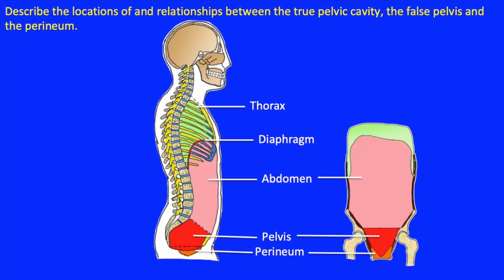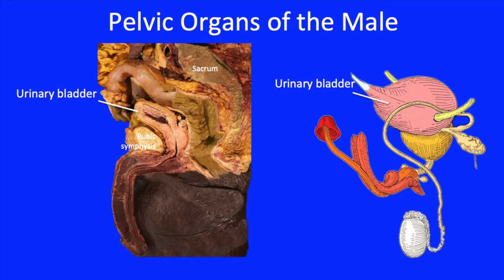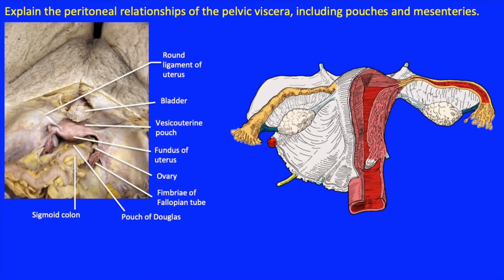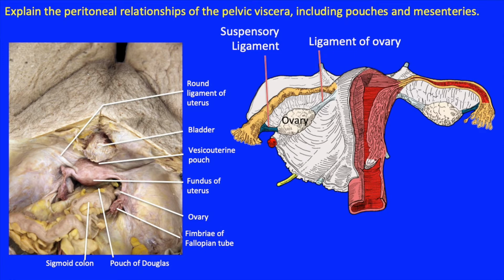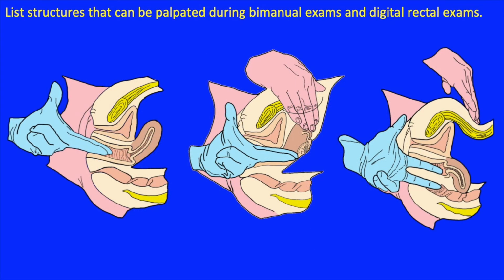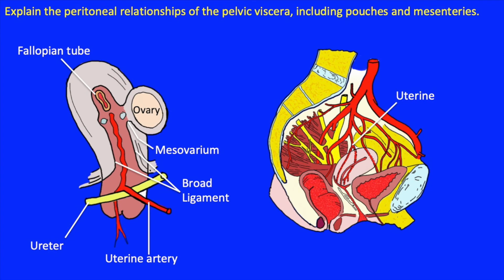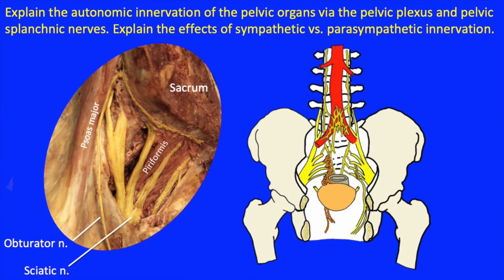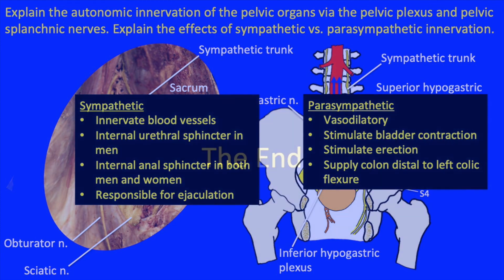Anatomy of the Pelvis (3/4): The Viscera of the Pelvis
Objectives are as follows:
* Describe the anatomical features and general functions of the pelvic viscera in females (bladder, uterus, uterine tube, ovary, cervix, vagina, and rectum).
* Describe the anatomical features and general functions of the pelvic viscera in males (bladder, ductus deferens, seminal vesicle, ejaculatory duct, prostate, prostatic urethra and rectum).
* Explain the peritoneal relationships of the pelvic viscera, including pouches and mesenteries.
* List structures that can be palpated during bimanual exams and digital rectal exams.
* Describe the blood supply and venous drainage of pelvic organs in females (bladder, uterus, uterine tube, ovary, cervix, vagina, and rectum).
* Describe the blood supply and venous drainage of pelvic organs in males (bladder, ductus deferens, seminal vesicle, prostate, rectum).
* Describe the lymphatic drainage of pelvic organs in females (bladder, uterus, uterine tube, ovary, cervix, vagina, and rectum).
* Describe the lymphatic drainage of pelvic organs in males (bladder, ductus deferens, seminal vesicle, prostate, rectum).
* Explain the autonomic innervation of the pelvic organs via the pelvic plexus and pelvic splanchnic nerves. Explain the effects of sympathetic vs. parasympathetic innervation.